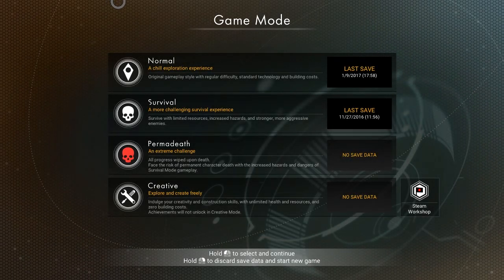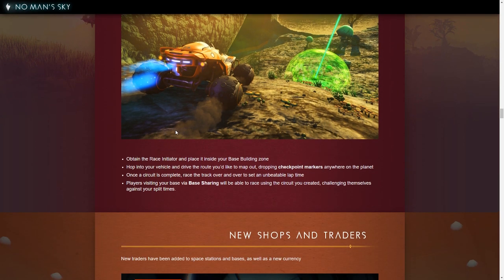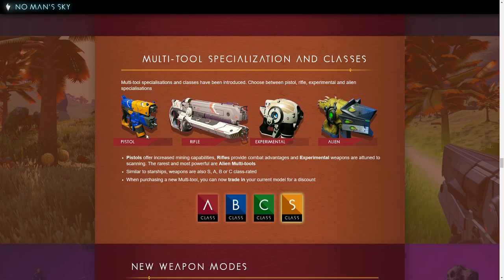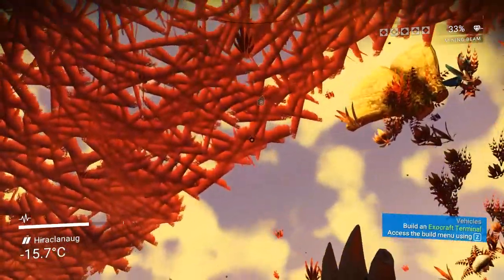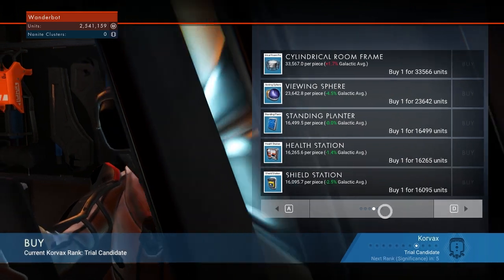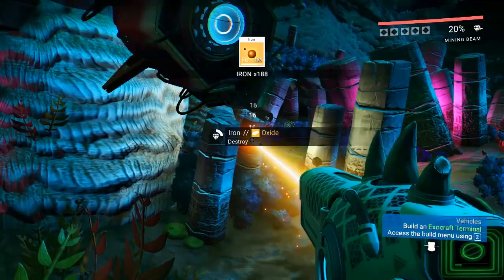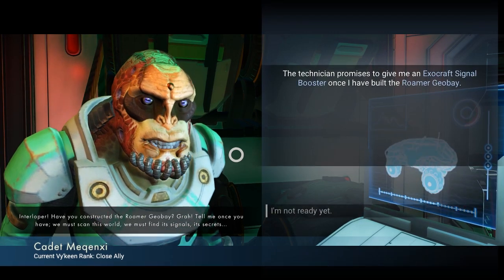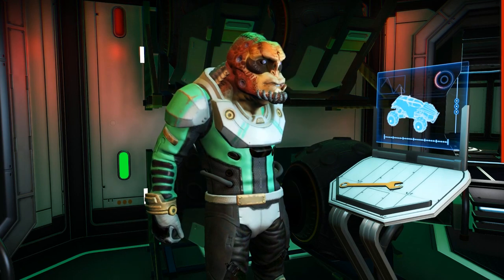Let's Play No Man's Sky Pathfinder Update 1.2 - PC Gameplay Part 1 - New Land Vehicles!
INTRODUCING PATH FINDER (UPDATE 1.2)

The Path Finder update introduces planetary vehicles, base sharing, PS4 Pro support, ship/weapon specialisation, permadeath mode, and much more. It shows the path for the future.

OWN MULTIPLE SHIPS
Use the enormous hanger in your Freighter to purchase and store your own collection of starships.

This is even more meaningful with the introduction of ship specialisation, classes and the ability to trade in previous ships against new purchases

STARSHIP SPECIALISATIONS
Find and collect the perfect starship with new specialisations and classes.

Each starship has a specialisation (Shuttle, Fighter, Hauler or Explorer) that improves performance in specific areas.

Shuttles are all-rounders, Fighters specialise in combat, Haulers have expanded cargo holds and Science vessels feature increased warp capabilities

In addition to new ship types, all ships will now be class-rated: A, B, C or the ultra rare S class.

When purchasing a new ship, you’ll now be given the option to trade in your current ship for a discount.

NEW VEHICLES – EXOCRAFT
Master the surface of your home planet using new Exocraft. These land-based vehicles give new meaning to planetary navigation, combat and mining – and can be summoned from anywhere on the planet they were constructed upon.

The smallest Exocraft is the Nomad. What it may lack in cargo space, this hovercraft makes up for in speed, agility and its ability to glide over water

The mid-range Exocraft is the Roamer, a great all-rounder capable of quickly crossing rugged terrain and adapting to most situations
Finally, the Colossus is the largest of the Exocraft. This lumbering behemoth offers an enormous cargo hold perfect for those looking to harvest resources

Acquire Exocraft by hiring a Vy’keen Technician for your planetary base and completing a new series of missions

Mount powerful mining lasers and harvest resources with far greater efficiency

High-intensity long-range scanners aid the discovery of distant buildings, objects and resources

Equip weapons and eliminate threats with increased firepower
Boost your vehicle’s speed with the acceleration module

NEW SHOPS AND TRADERS
New traders have been added to space stations and bases, as well as a new currency

A valuable new currency called Nanite Clusters can be found in various locations including abandoned bases and cargo crates

Blueprint stock will refresh periodically, so check back from time to time to see if any new or rare blueprints have become available.

Traders aboard space stations will exchange Nanite Clusters for your choice of blueprints

Your standing with the three NPC factions is now more important, as traders will only sell the best technology to their closest allies

Your standing with a faction can be improved by offering relics and curiosities to their representatives, or through conversation choices

Seek out Vy’keen traders for Multi-tool technology, Gek for ship upgrades and the Korvax for Exosuit improvement blueprints
A new building trader will now visit your home base, and will sell new base constructs in exchange for credits

NEW WEAPON MODES
Both Multi-tool and ship weaponry can be upgraded for improved combat effectiveness

Three new weapons can be installed into Multi-tools alongside the existing Boltcaster weapon. Each weapon provides a unique combat style:

The Scatter Blaster is most effective in close range encounters, able to damage multiple foes at once
The Pulse Spitter is ideal for mid-range skirmishes, particularly against fast moving opponents
The Blaze Javelin is a long range weapon, capable of eliminating enemies from afar

New ship weaponry offers advanced tactical opportunities:

The Cyclotron Ballista fires a concentrated ball of charged particles at forward targets, causing heavy damage
The Positron Ejector shoots in a wide cone of destruction
The Infra-Knife Accelerator releases a sustained burst of rapid fire